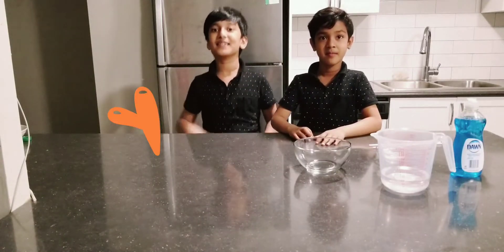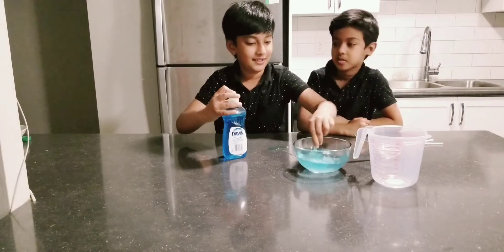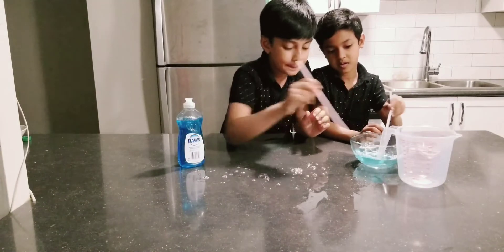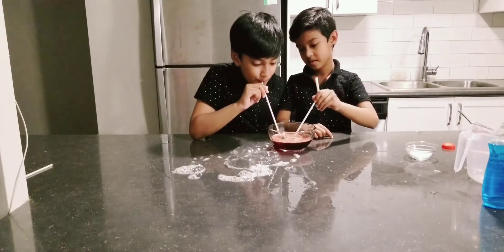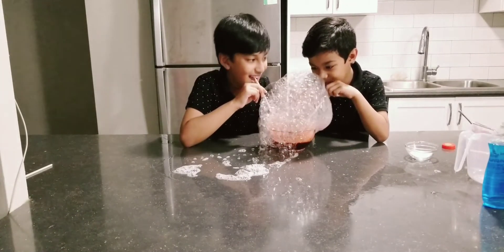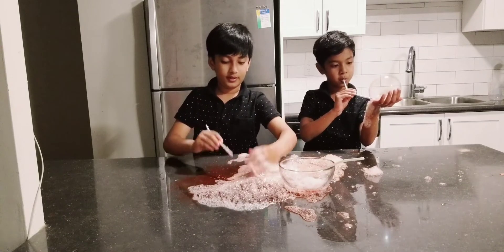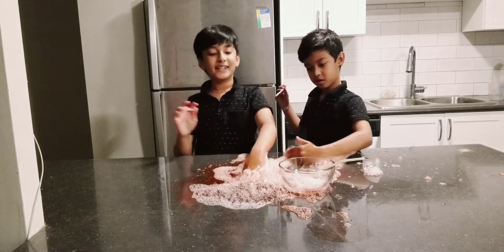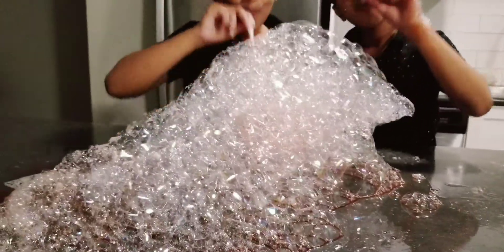Easy & Fun Bubble Science Expirement for Kids | Science Expirements for Kids to Try at Home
Hi guys! Today me and my brother are going to do another Science Experiment! This science expirement is very easy & fun! We had so much fun with bubbles! I hope you try it at home. I hope you enjoy/enjoyed the video!
👨‍👩‍👧‍👦 This video is kid friendly/child friendly/family friendly.

Music in the video is not copyrighted.